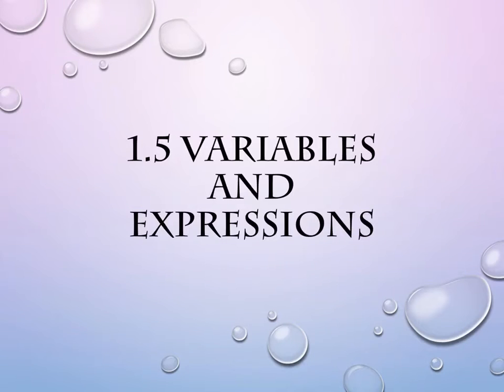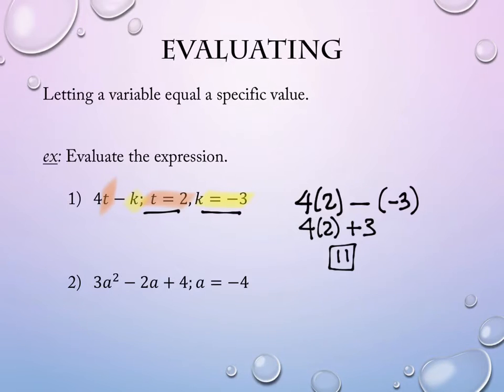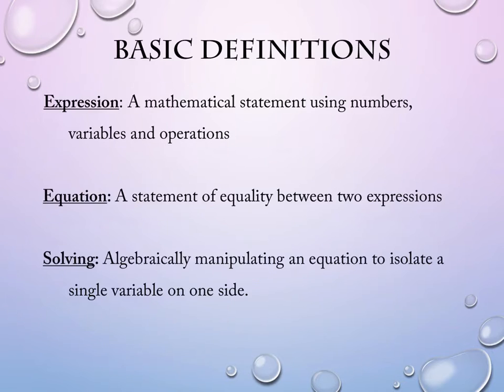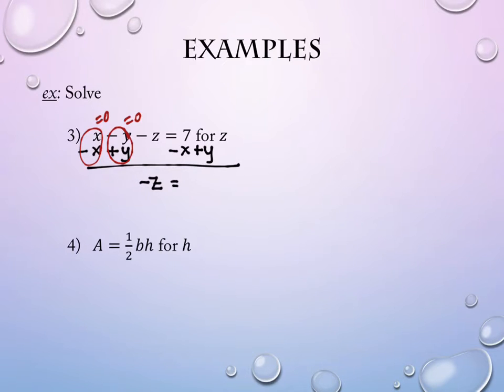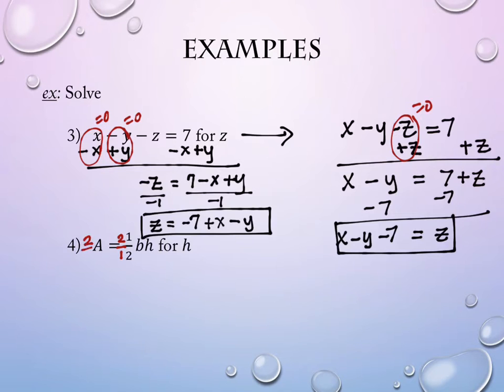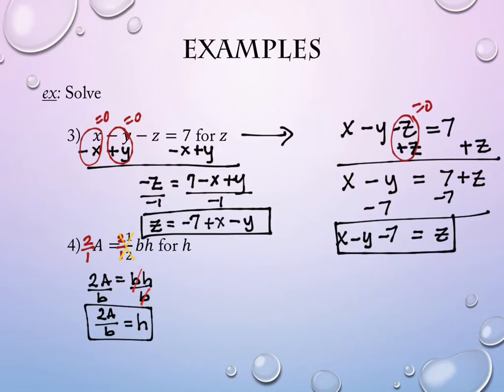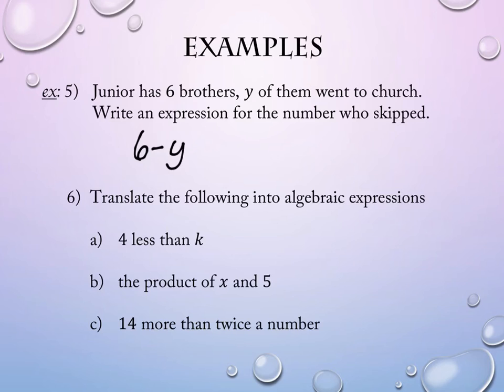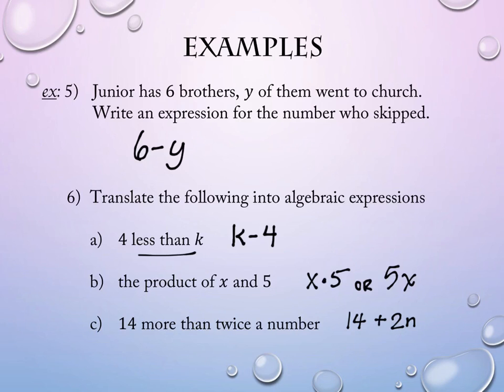1.5 Variables and Expressions